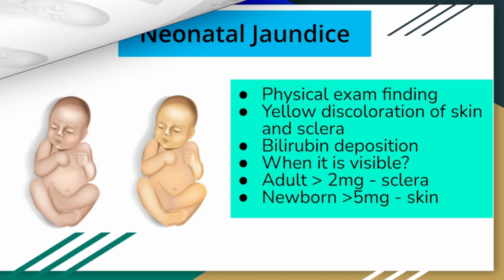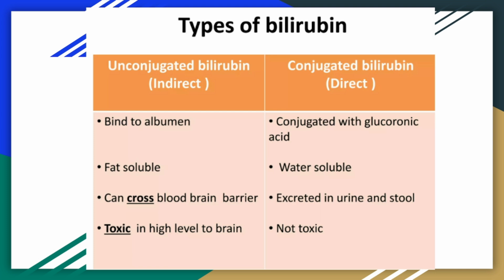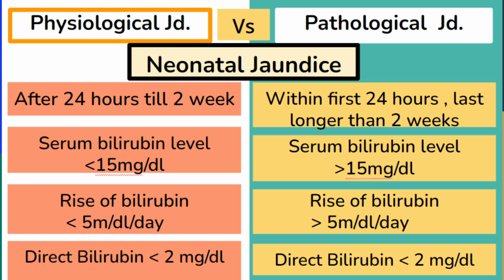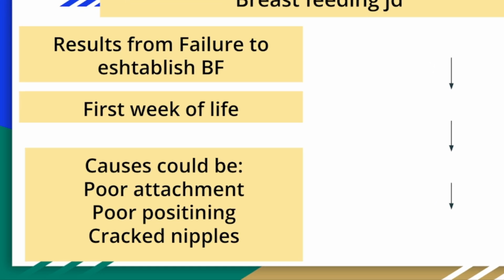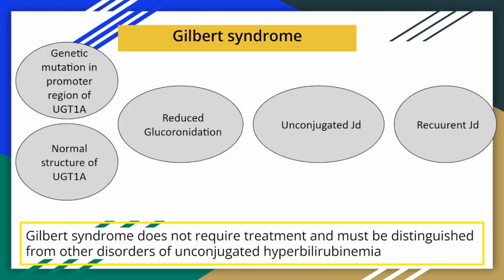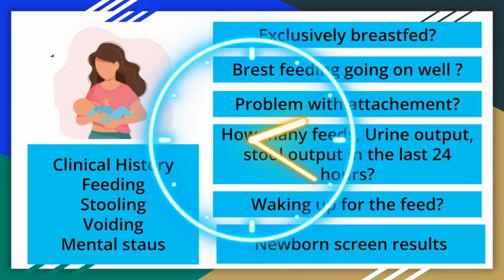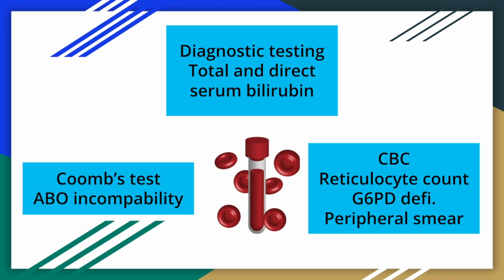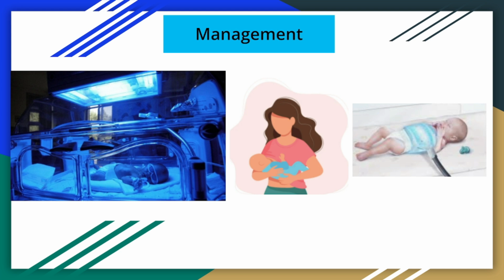Jaundice in Newborns: easy way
In this video, the viewer will learn the epidemiology, pathophysiology, clinical presentation and management of neonatal jaundice. In this video, Dr. Triya demonstrates the clinical assessment of jaundice in a newborn, including tips for distinguishing physiologic from severe hyperbilirubinemia.